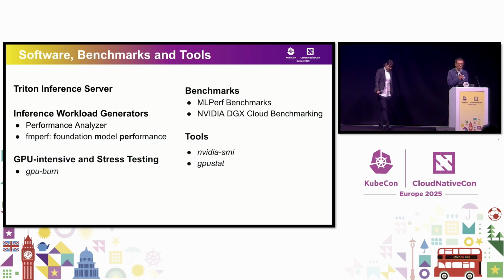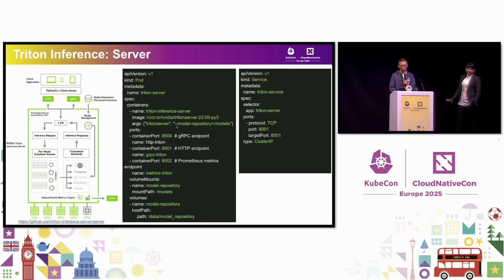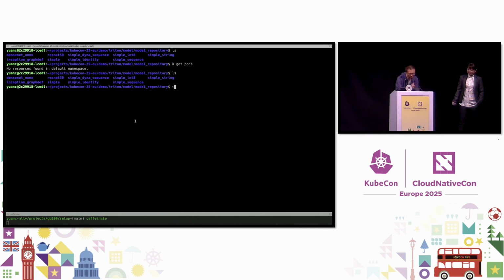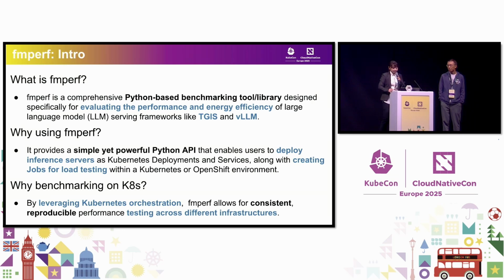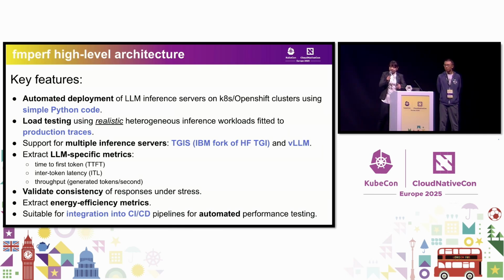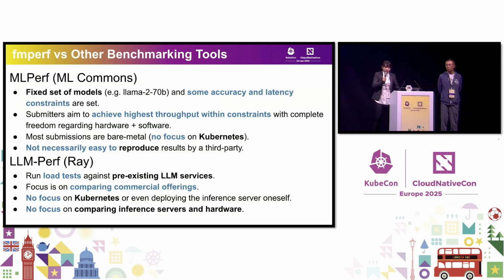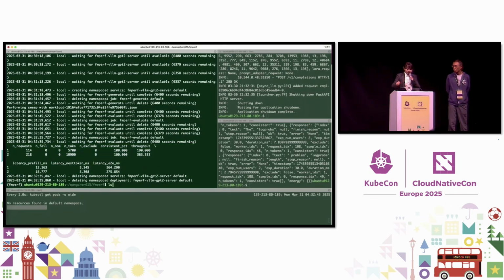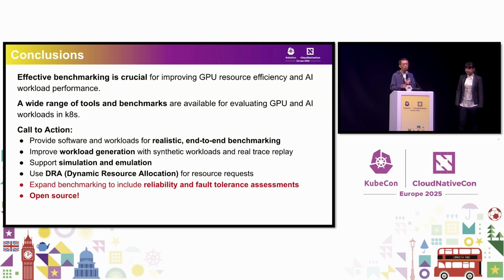A Practical Guide To Benchmarking AI and GPU Workloads in Kubernetes - Yuan Chen & Chen Wang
A Practical Guide To Benchmarking AI and GPU Workloads in Kubernetes - Yuan Chen, NVIDIA & Chen Wang, IBM Research

Effective benchmarking is required to optimize GPU resource efficiency and enhance performance for AI workloads. This talk provides a practical guide on setting up, configuring, and running various GPU and AI workload benchmarks in Kubernetes.

The talk covers benchmarks for a range of use cases, including model serving, model training and GPU stress testing, using tools like NVIDIA Triton Inference Server, fmperf: an open-source tool for benchmarking LLM serving performance, MLPerf: an open benchmark suite to compare the performance of machine learning systems, GPUStressTest, gpu-burn, and cuda benchmark. The talk will also introduce GPU monitoring and load generation tools.

Through step-by-step demonstrations, attendees will gain practical experience using benchmark tools. They will learn how to effectively run benchmarks on GPUs in Kubernetes and leverage existing tools to fine-tune and optimize GPU resource and workload management for improved performance and resource efficiency.